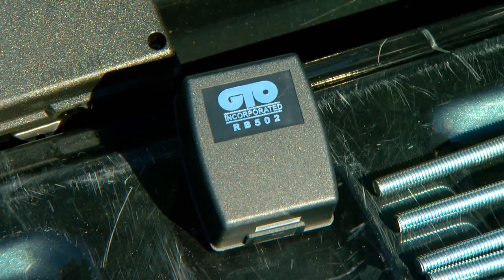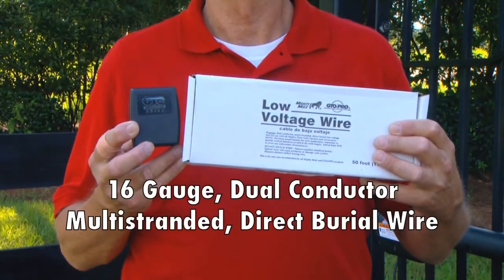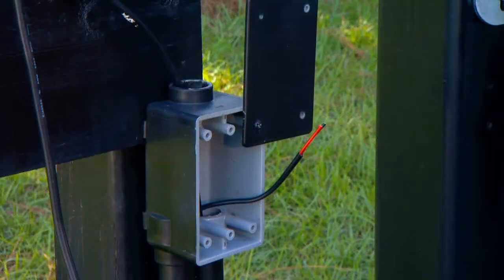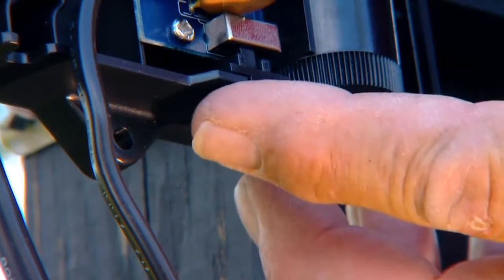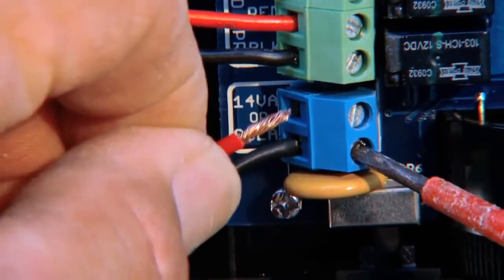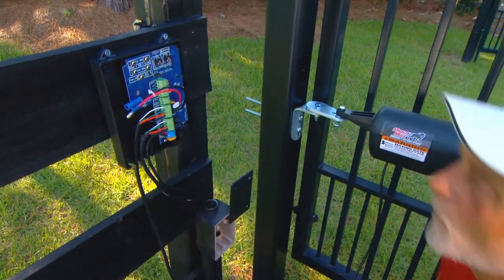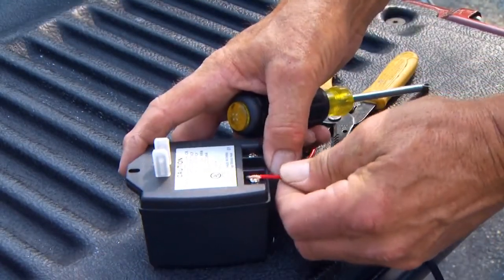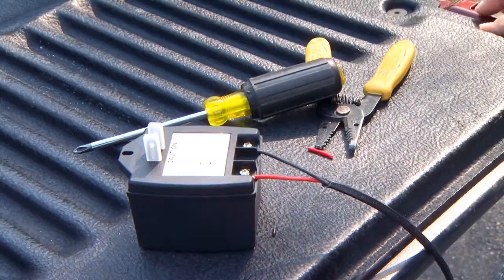Section 8: Connecting the Transformer to the Control Board